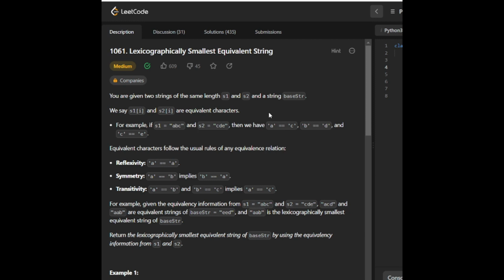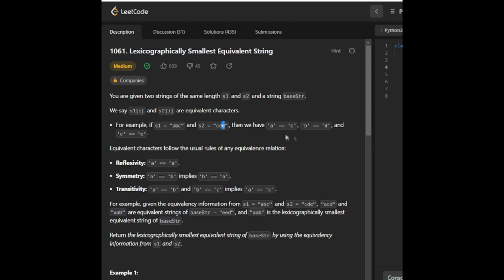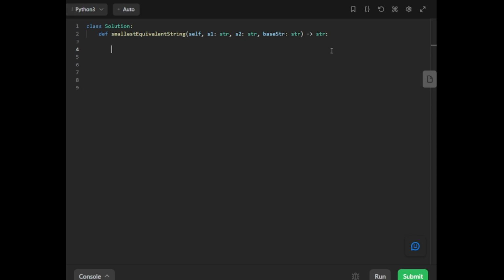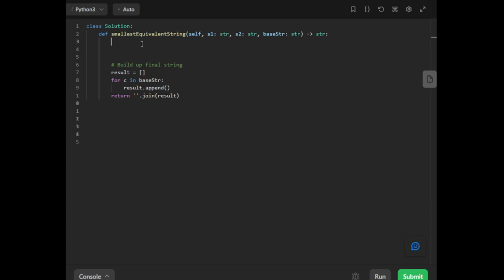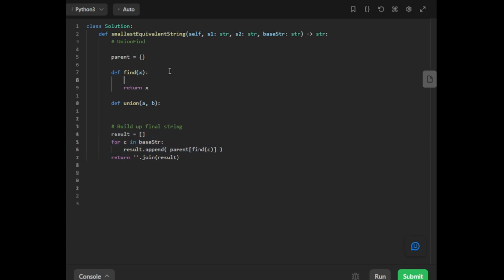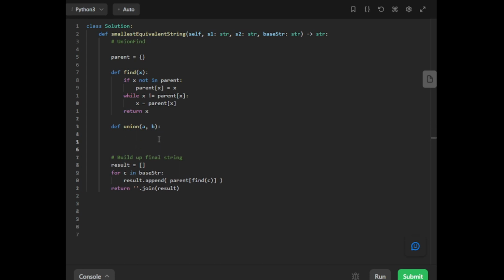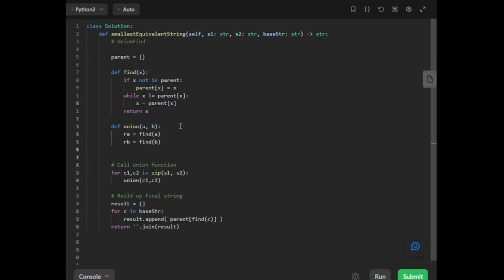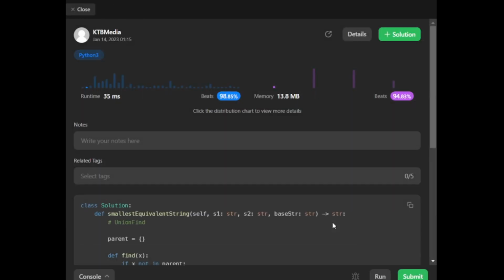LeetCode 1061 (Python3 Solution). Lexicographically Smallest Equivalent String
Python3 solution for today's daily challenge (as of recording this). Pretty tough!